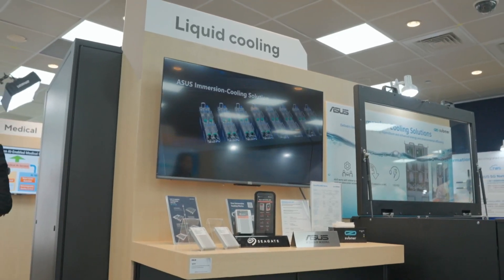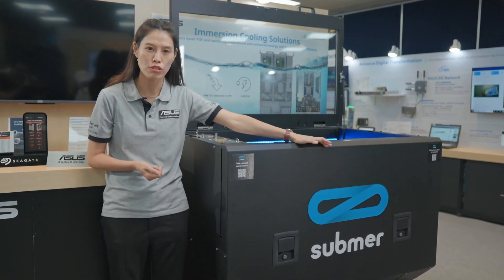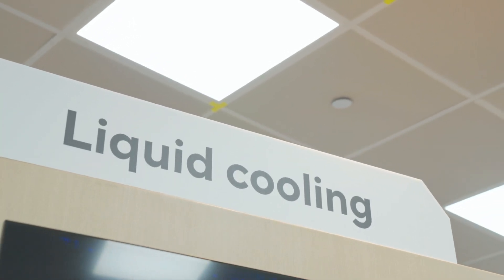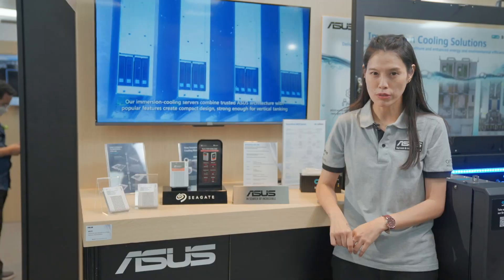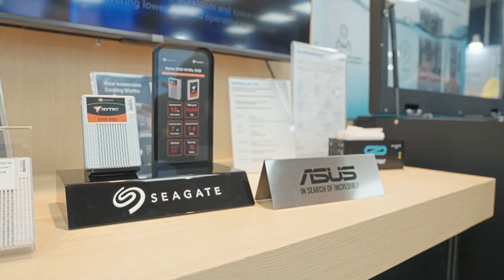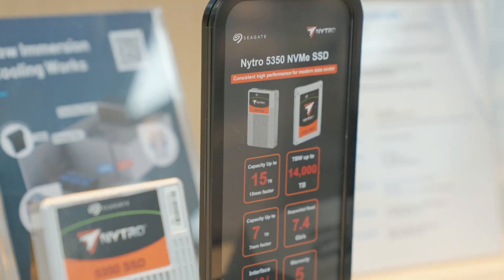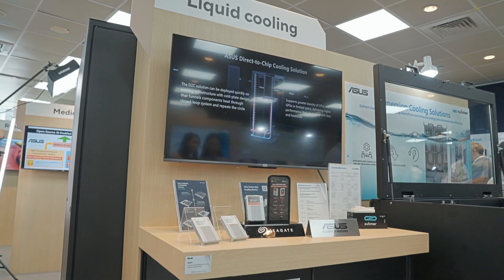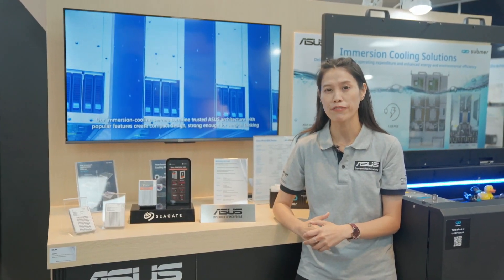Computex 2023｜Seagate x ASUS Collaboration｜Data Matters, Storage Matters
"Welcome to COMPUTEX 2️⃣0️⃣2️⃣3️⃣ We are pleased to collaborate with ASUS , bringing out Seagate Nytro NVMe SSD, which is highly optimized for the applications of enterprise with amazing performance, efficiency, and storage density. With ASUS latest immersion cooling solution, We can embrace next-gen data center sustainability. 🧊🌏